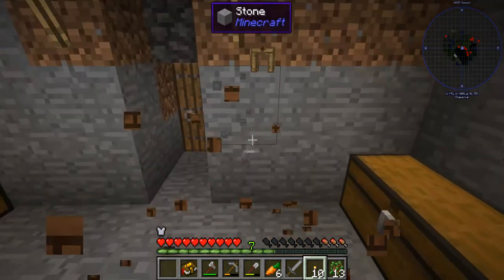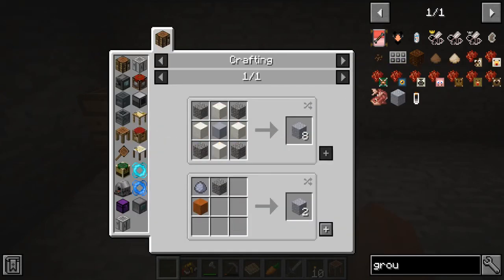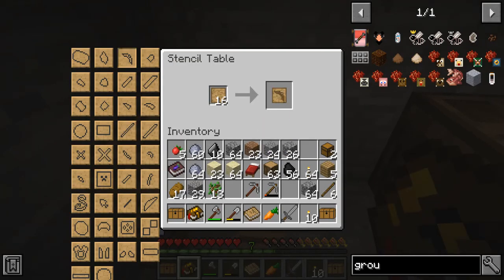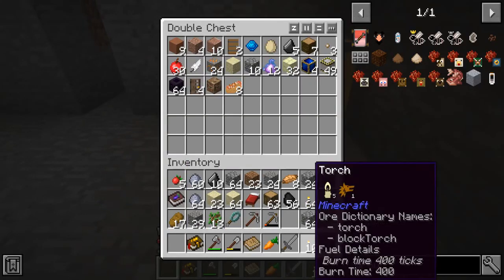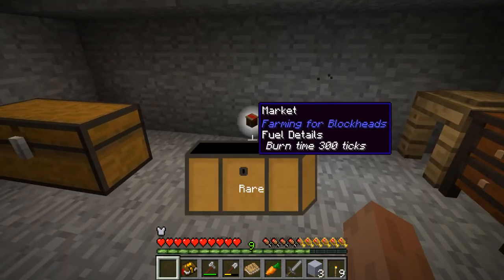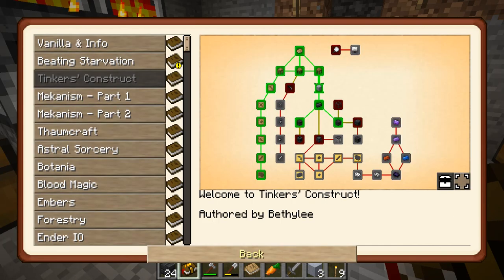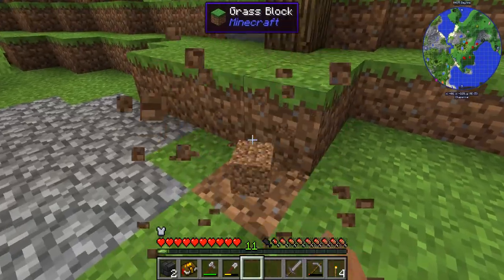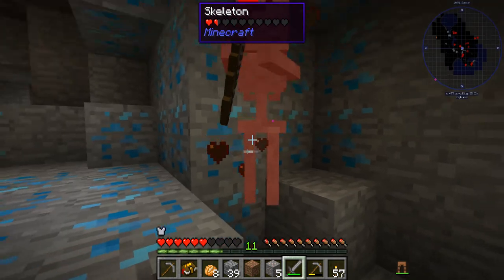Enigmatica 2 Let's Play, Normal Mode Episode 2, Tinker's Smeltery construction and first mining trip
Episode 2 of my Let's Play series of Enigmatica 2.  In this episode we focus on getting a Tinker's Smeltery set up and start going underground for the first time.